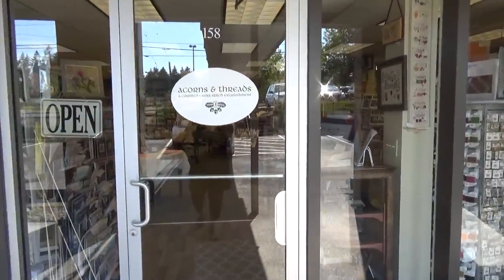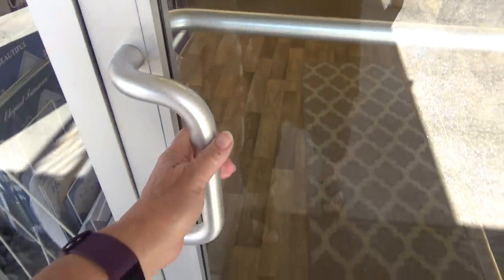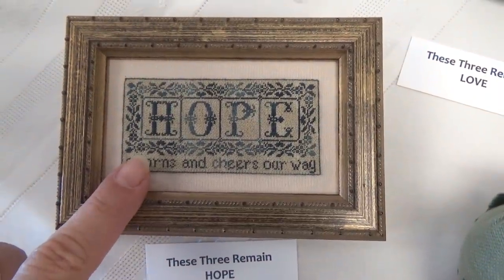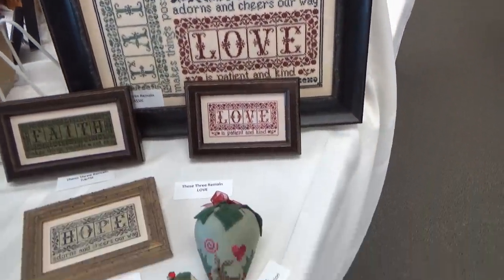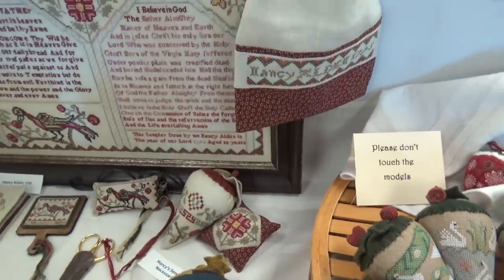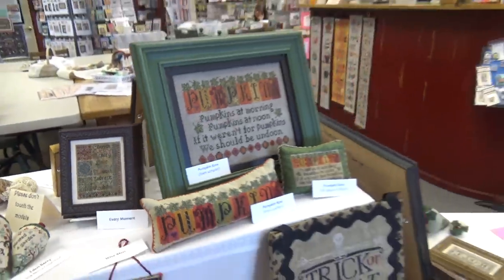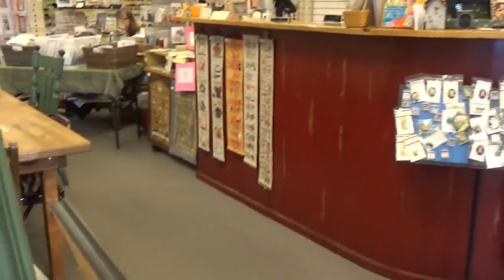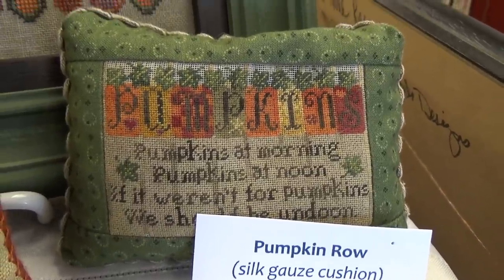Acorn & Threads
Visiting a wonderful cross stitch shop in Portland Oregon!